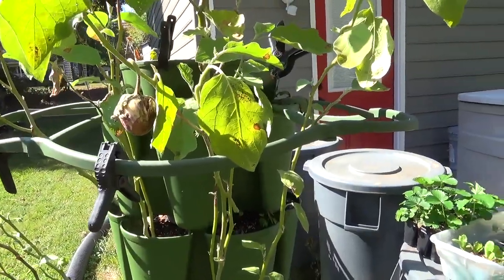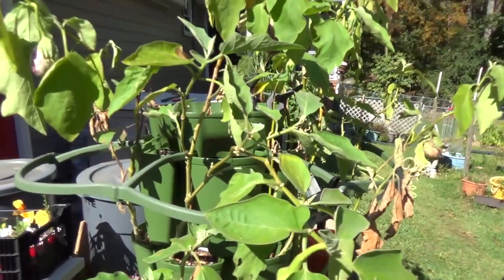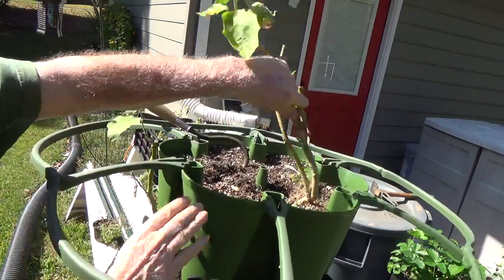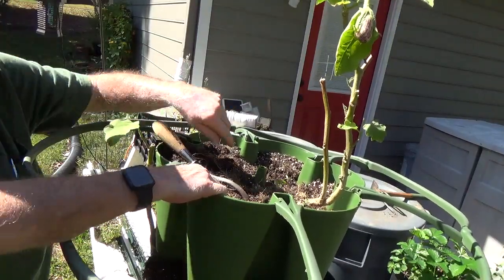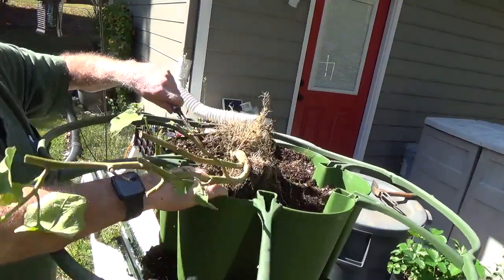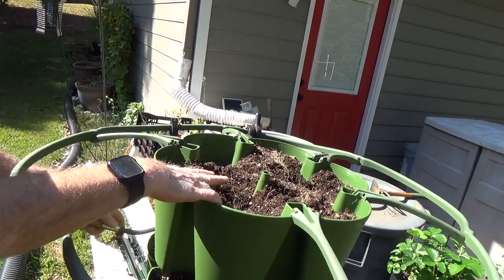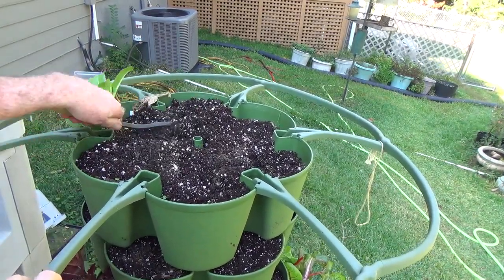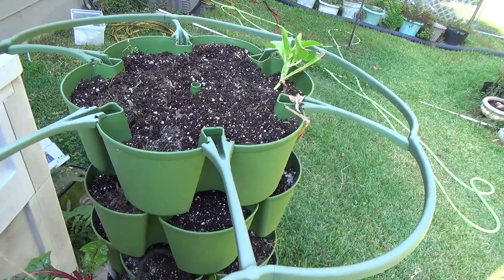Green Stalk Fall Cleanup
After a great summer of food and growth, the Greenstalks are a mess. Roots everywhere. Want to plant a fall garden? some big time cleanup comes first. Here is what that job can look like. Georgia, Zone 8A/7B